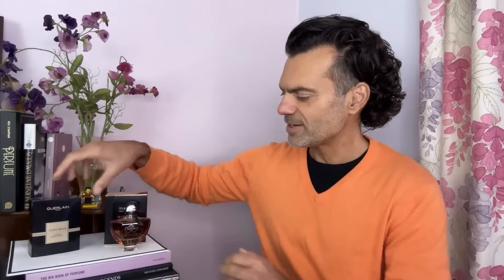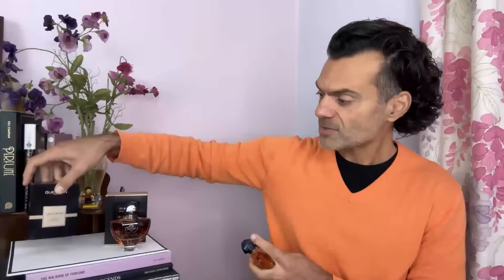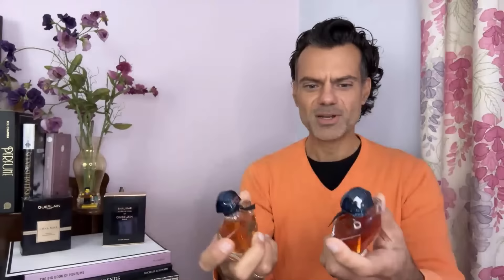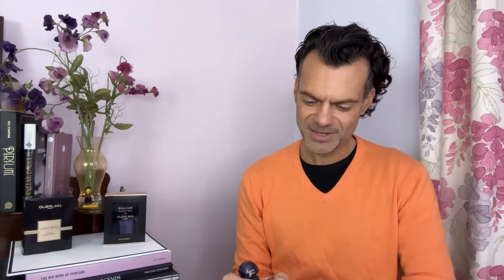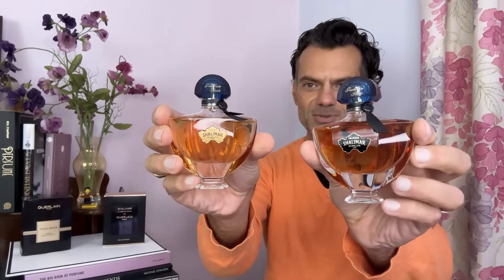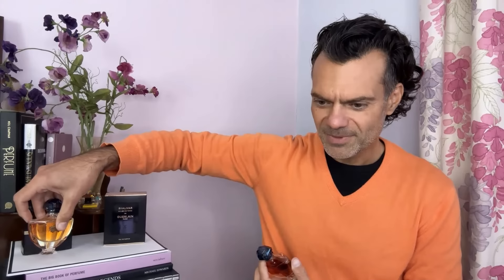Guerlain Shalimar Millesime Tonka perfume review on Persolaise Love At First Scent episode 316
Please consider supporting my work by 'buying me a coffee' -- Thank you!

Episode 316 of Love At First Scent

This was a YouTube Live broadcast streamed on Sunday 2nd October 2022. Unscripted. Unedited. Unrehearsed.

In this episode, I was reviewed the new Guerlain Shalimar Millesime Tonka, composed by Thierry Wasser and Delphine Jelk.

Introduction 0:00
Guerlain Shalimar Millesime Tonka 5:13

Here's the much-anticipated blotter update...

- Let me be clear: I do not consider this to be a 'cold' scent. Compared to other perfumes, it is most definitely on the warm side of the spectrum, which is where you'd expect it to be. However, compared to other Shalimars, it is possessed of an unmistakable chilliness, which is what makes it fascinating. Thanks to the sharp, bitter-almond personality of the tonka bean, the ambery base feels as though it's popped into a patisserie in Norway before coming to see us, bringing with it some bracing, northern breezes. A surprising, must-try take on a classic.

[Sample provided by the brand.]

All reviews are entirely independent. Some reviews are based on samples provided by brands; others are based on samples obtained by the author. This has no bearing on the content of the reviews.

[* In November 2020, I was commissioned to complete a writing project by the brand Amouage. The project may or may not have a bearing on the scents released by the brand from 2021 onwards. At the time of writing this note, my intention is to continue mentioning and reviewing all Amouage scents released up to the end of 2020, except in posts/articles where perfumes from several brands are included and presented as part of a selection/collection (eg ‘best of’ posts and lists).]